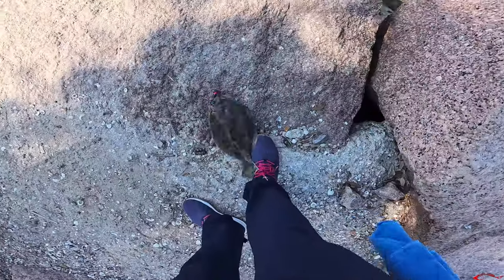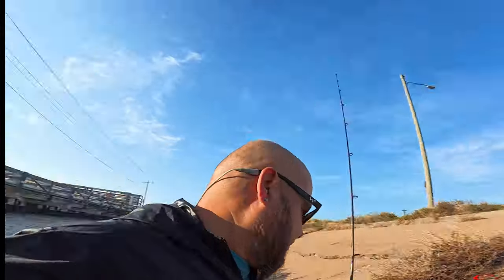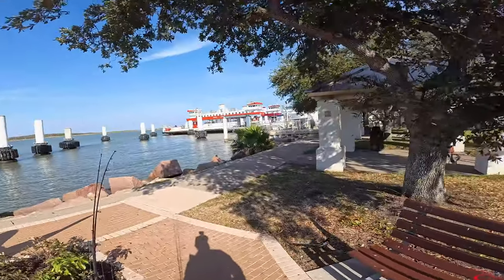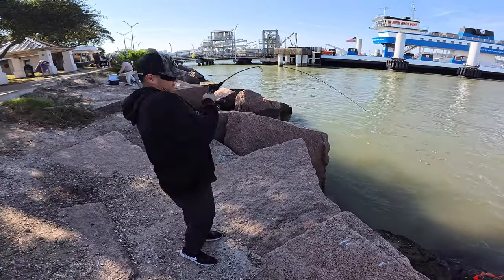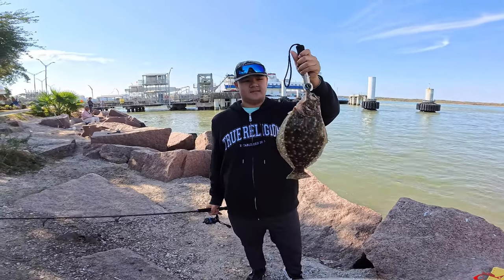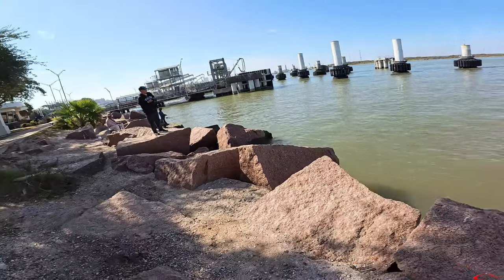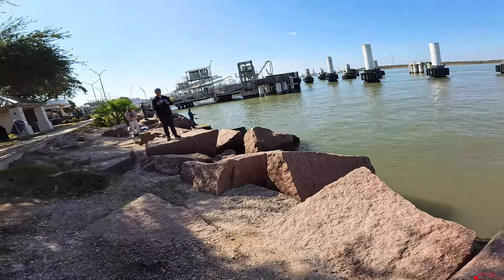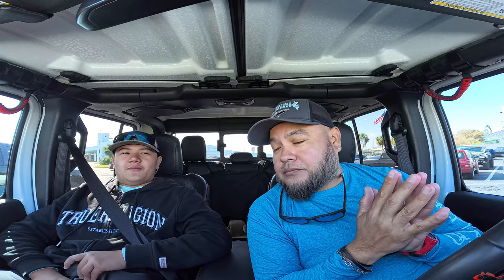Best Kept Flounder Fishing Spots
In this fishing video, I spent the day angling for flounder at some well-known spots in Galveston, Texas, which I refer to as secret locations. My son Christopher and I used lures to target flounder, catching and releasing them due to the seasonal closure.

Product Used:
Yo-Zuri for Spoon, 30lb
White Gulp Shrimp
White Gulp Shrimp with Chart Tail
New Penny Gulp Shrimp
Texas Rattin Rig Mini Chatterweight

Fishing Setups
Fishing Gear I Use:
What I Record With:
Insta360 AcePro
Insta360 X3
Selfie Stick